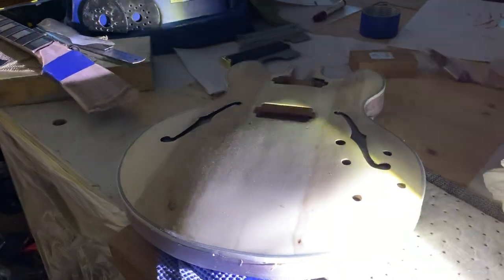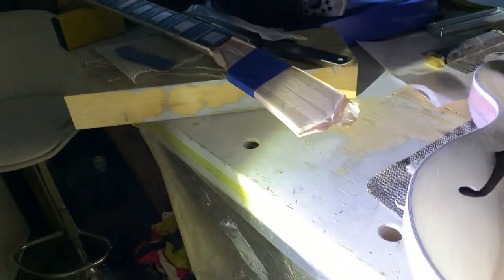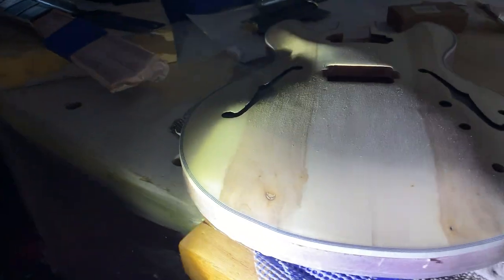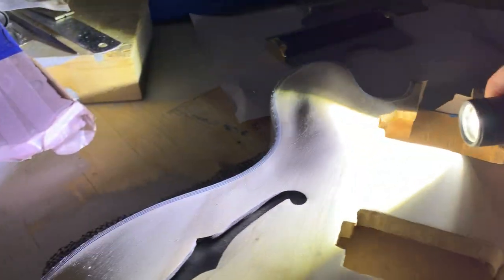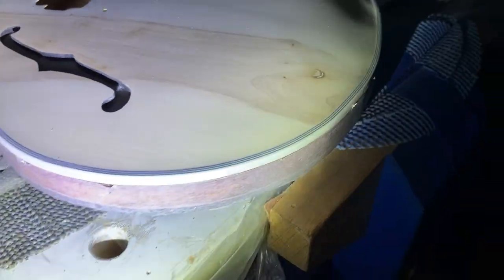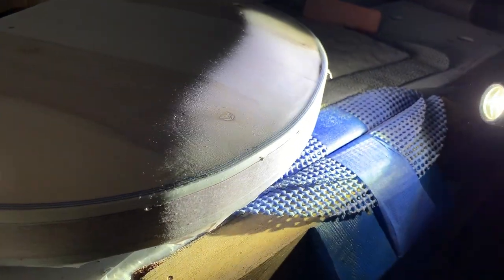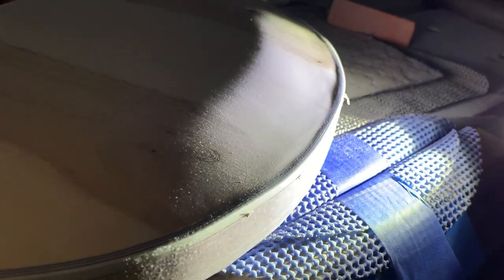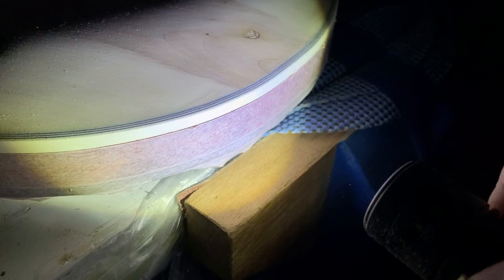Guitar build side light